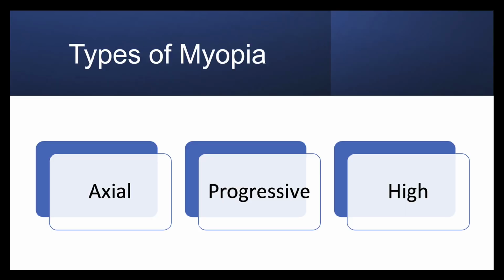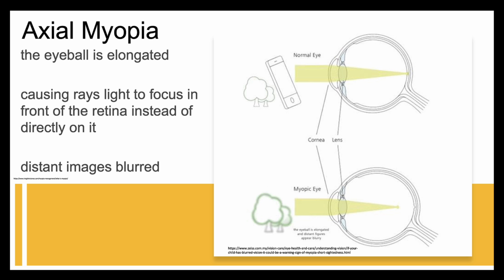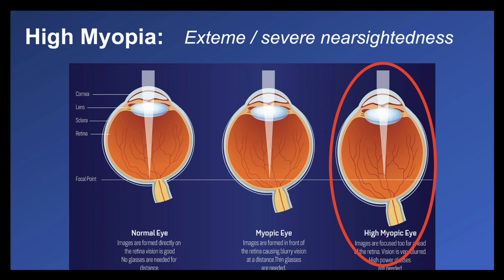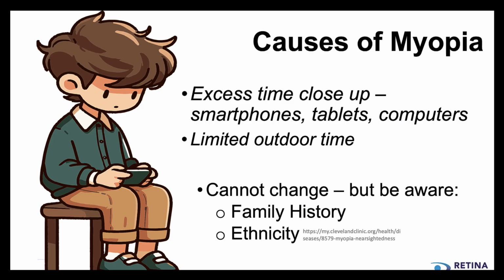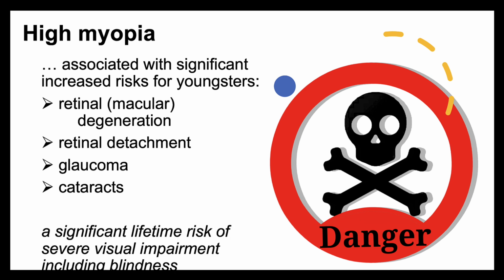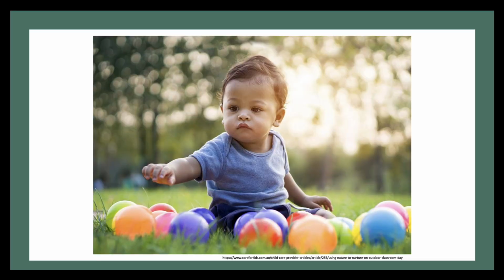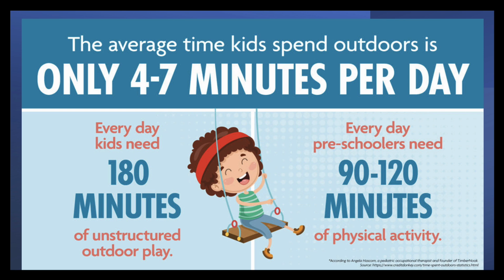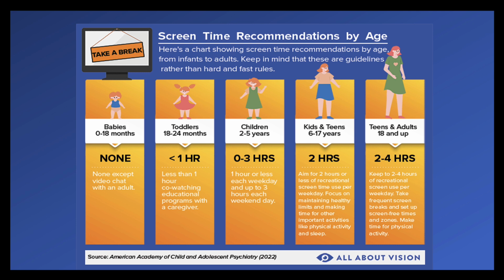Back to Basics - Special Edition - World Retina Week 2024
In today’s special edition of the “Back to Basics” webinar, celebrating World Retina Day, Karen will focus on the growing epidemic of myopia in children. We will discuss the various types of myopia, including progressive, high, and axial myopia, and explore why this condition is becoming a significant health hazard. Join us as we delve into the details of these terms and understand how myopia progressively worsens over time.

Our education activities are supported by an unconditional educational grant from Roche Products (Pty) Ltd and Bayer South Africa.

We are not medical doctors. Always consult your physician for any medical advice you need. The views expressed do not imply endorsement by Retina South Africa. Retina South Africa assumes no responsibility for the use of any information provided here. The opinions expressed are solely those of the speaker/author and do not necessarily reflect the views of our organization.